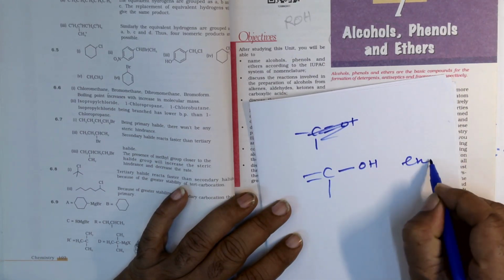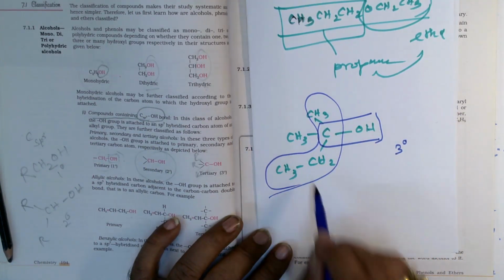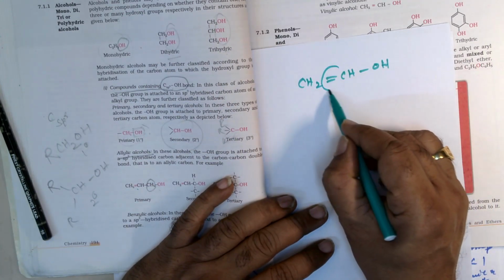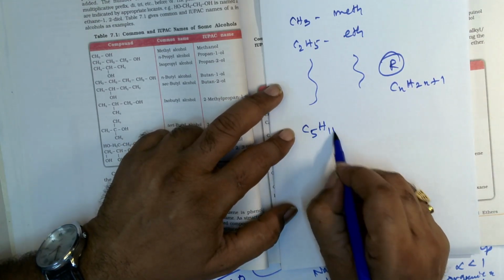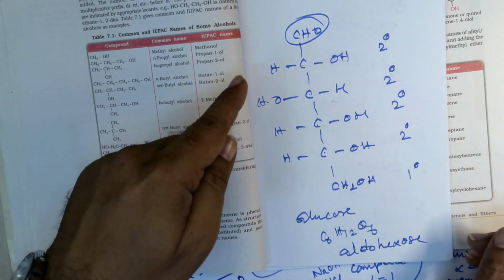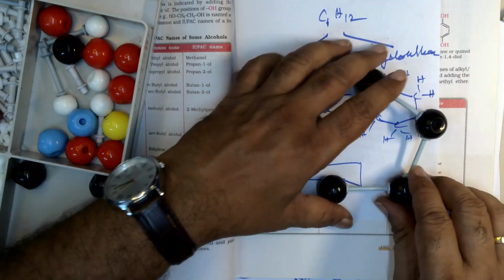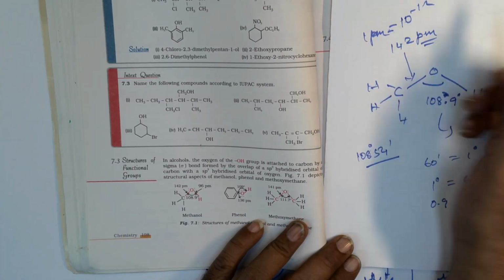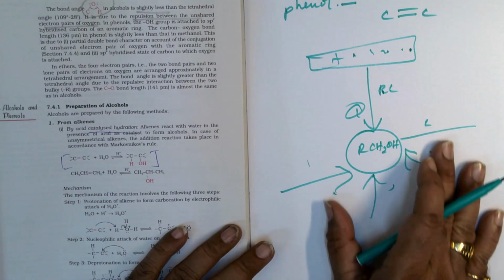Alcohols, phenols and ethers part-1